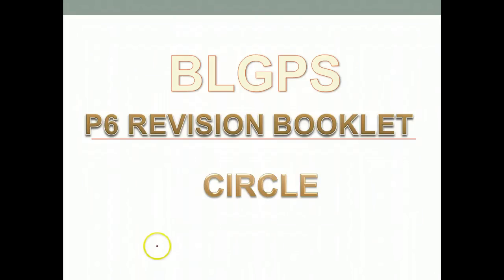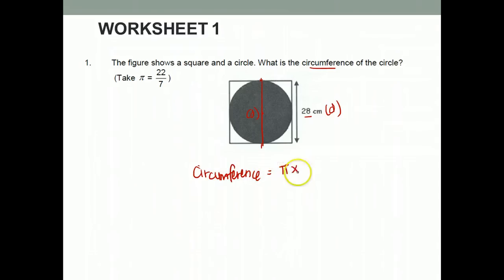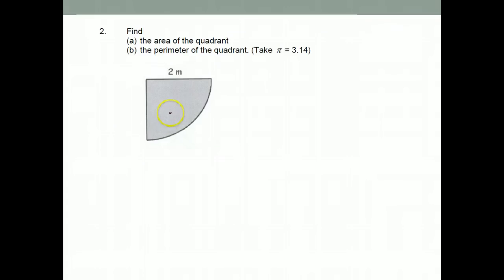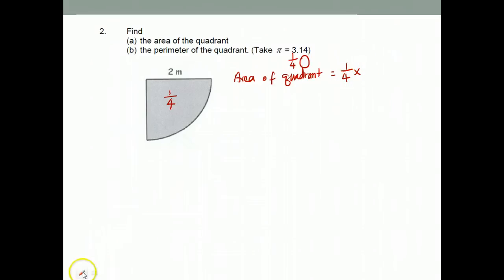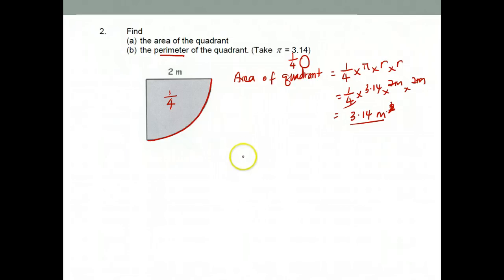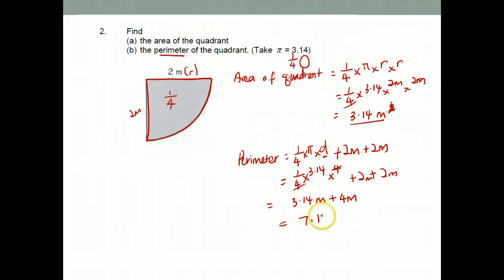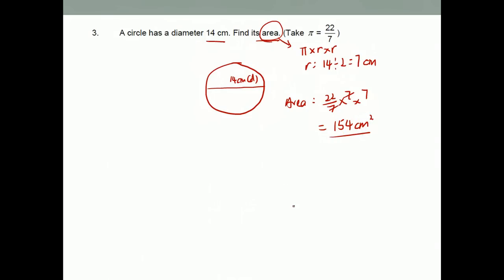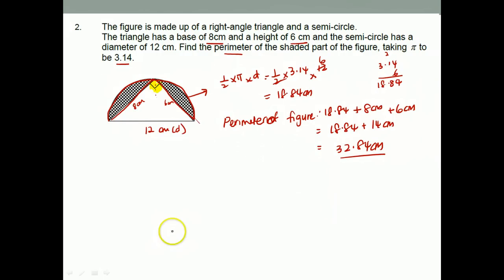BLGPS P6 Revision - Circles